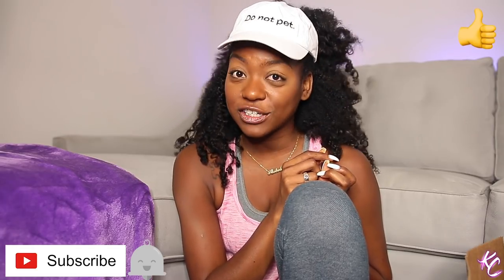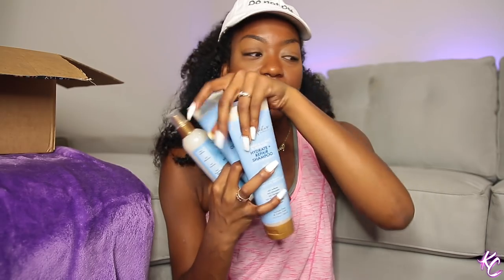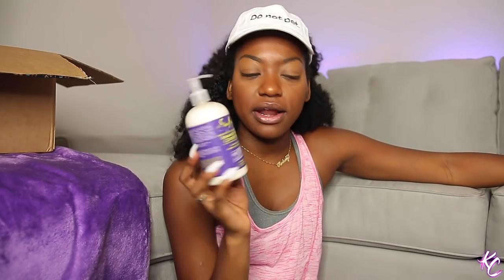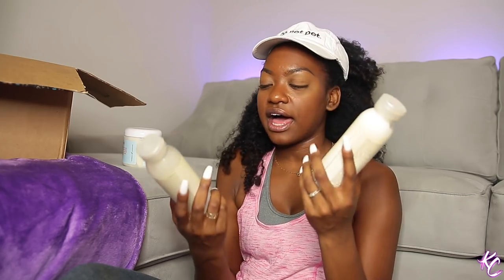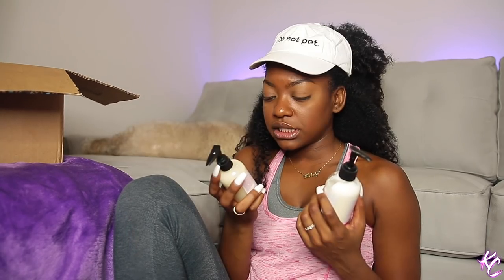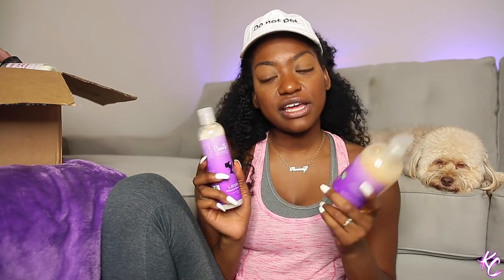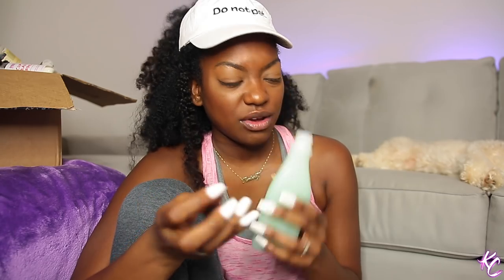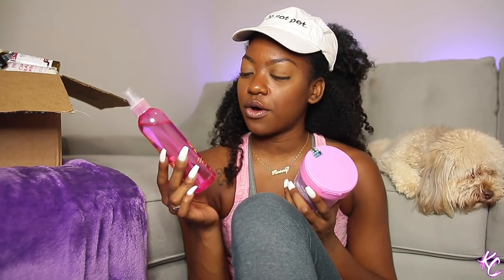Natural Hair Products I am getting Rid Of...SIS THEY GOTTA GO!